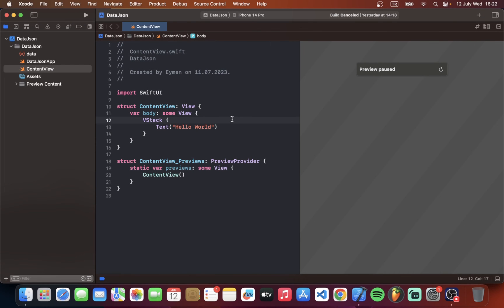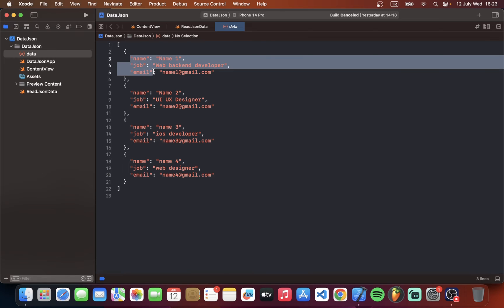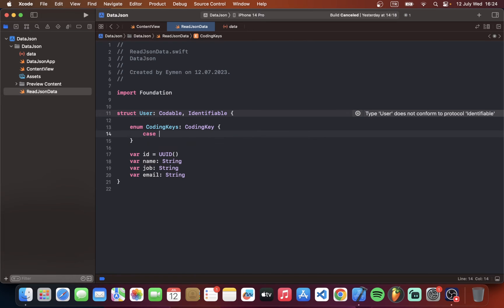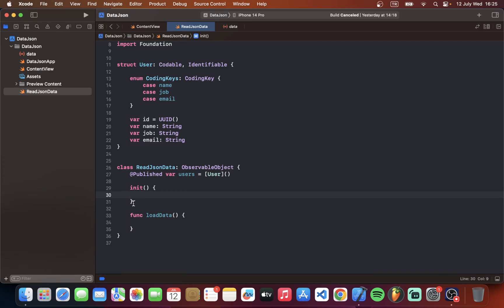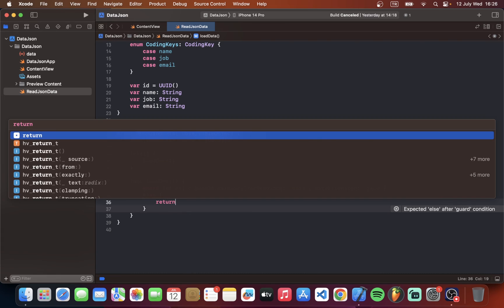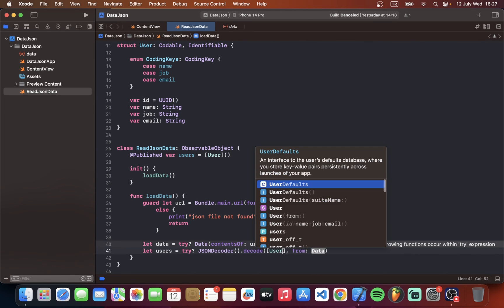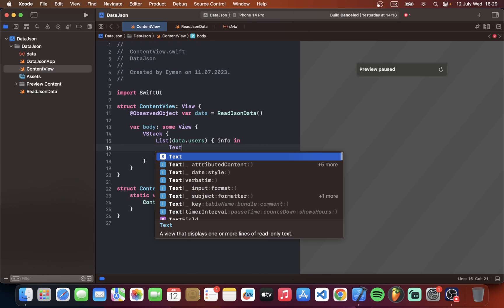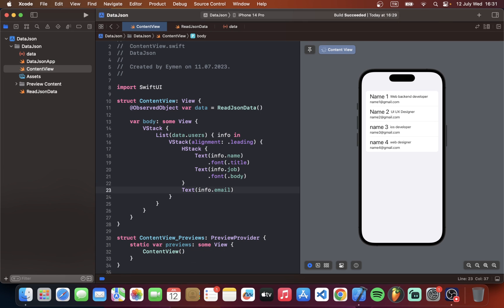How to Load and Fetch Data from JSON File in SwiftUI | Step-by-Step Guide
in this tutorial i will show you how to fetch data from json in swiftui.